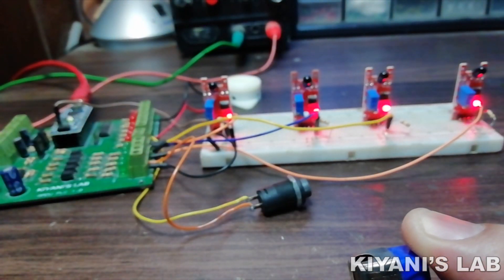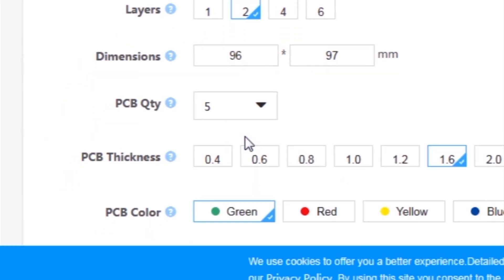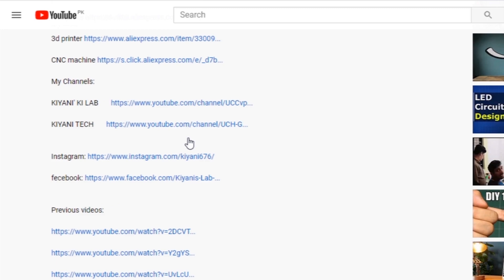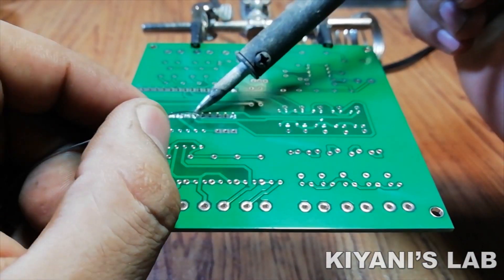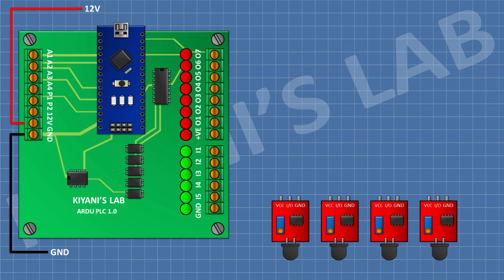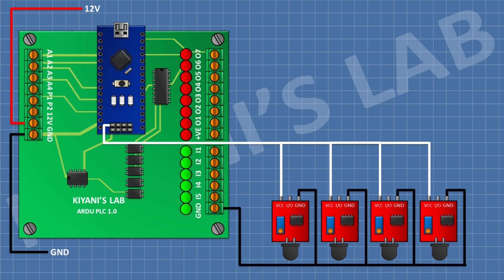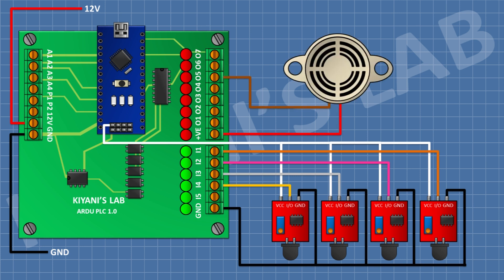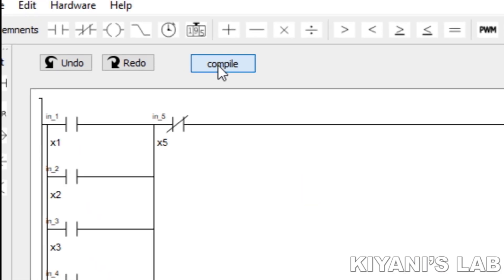How To Make 4 Channel Fire Alarm Using Arduino PLC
Components:

1 X Arduino Nano

4 X Flame Sensors

1 X Buzzer

X Push Button Nano

1 X ULN2003A IC

5 X PC817 Opocoupler

1 X MC34063 IC

2 X BD139 Transistors

12 X LEDS

1 X 1N5809 Diodes

1 X 1mH Inductor

1 X 1n Capacitor

1 X 470u Capacitor

2 X 1u Capacitors

19 X 1k Resistors

10 X 10k Resistors

1 X 1R Resistor

1 X 3k3 Resistor

4 X 8k2 Resistors

2 X 680R Resistors

2 X 4k7 Resistors

11 X 2 Pin Terminal Block

3d printer